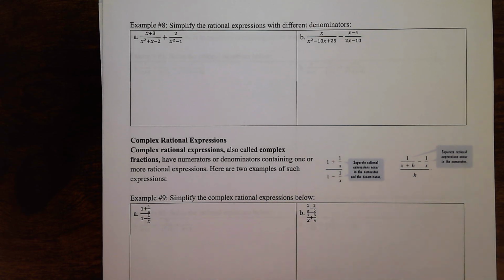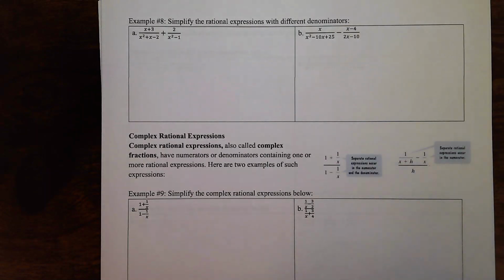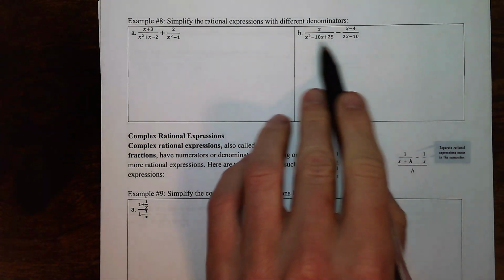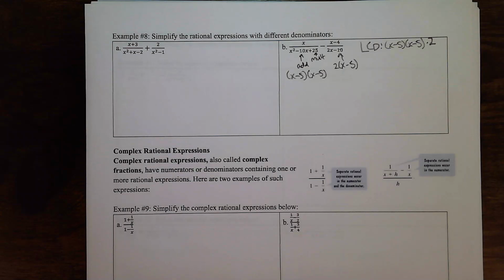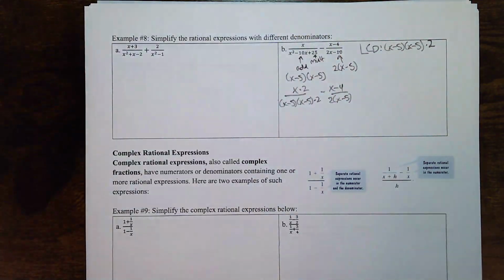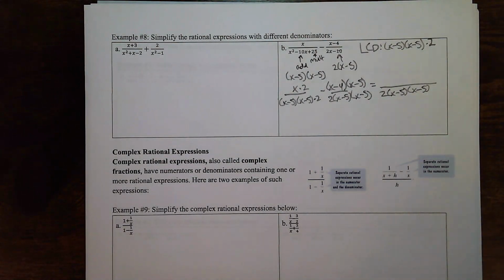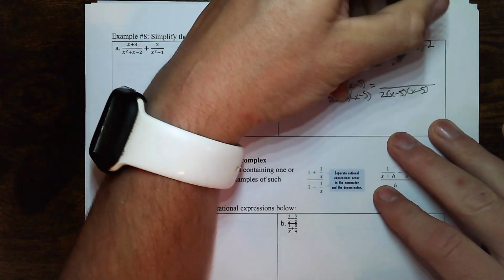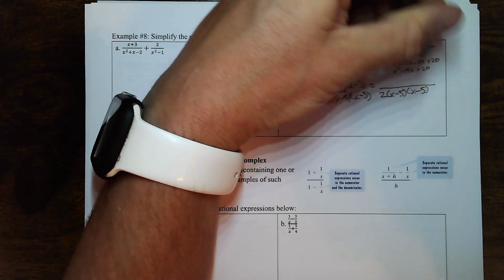ATUCA Lesson 3.1 Example 8B Subtracting Rational Expressions with Unlike Denominators